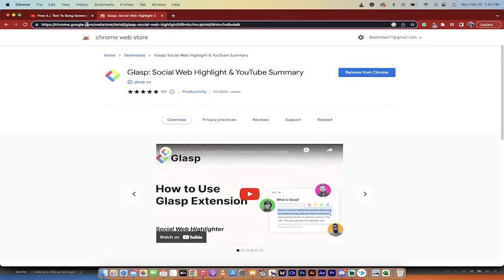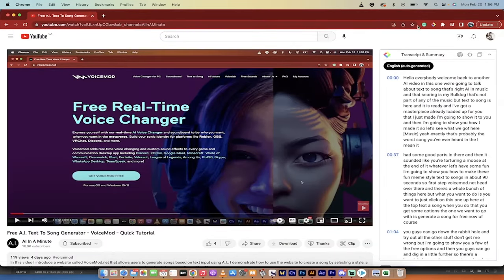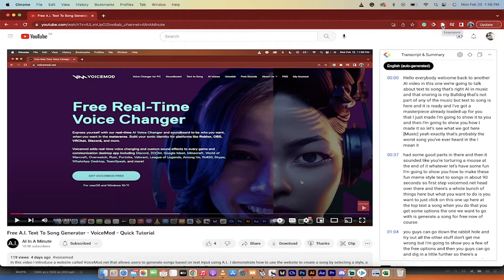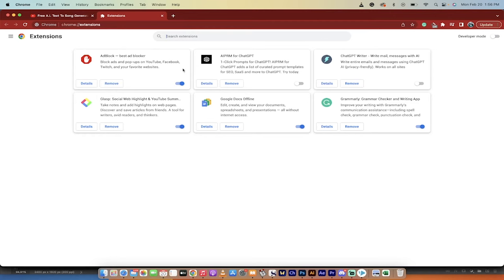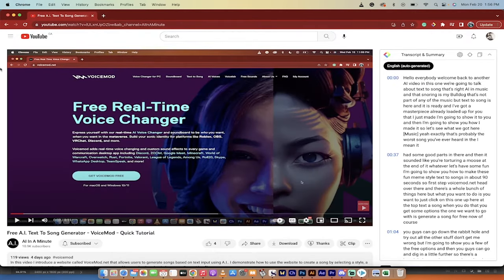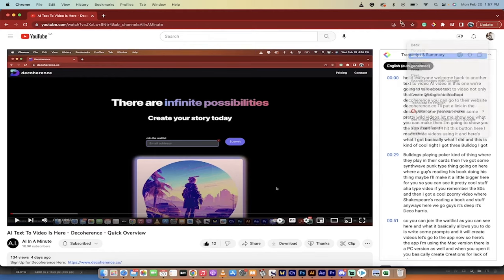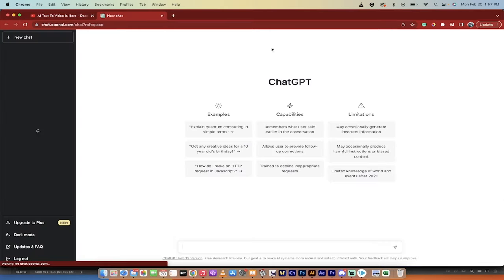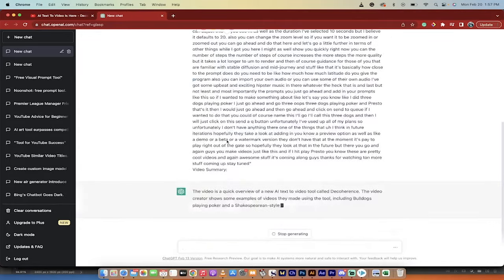How To Summarize Any Youtube Video In Seconds (With Transcript) Using AI - ONE CLICK!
In this YouTube video, I show you a simple method to get a summary and transcript from any YouTube video by using an app called "Glasp." This app can be installed from the Chrome Store, and once it is installed and pinned, it shows up as an extension button.

I demonstrate how to use Glasp to get a summary and transcript from a YouTube video by selecting the video, clicking on the "Transcript and Summary" option, and then selecting the "View AI Summary" option to open it in a new tab. The summary can then be copied and pasted into ChatGPT to generate a summary of the video.

Please note that summaries for shorter videos tend to be better, and suggest using the "rewrite but longer" command in ChatGPT for more detailed summaries.